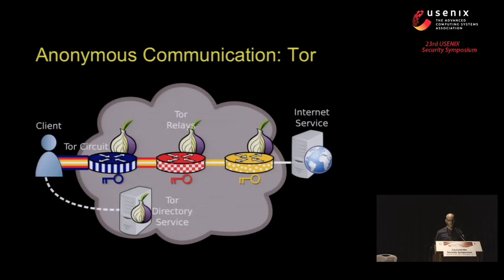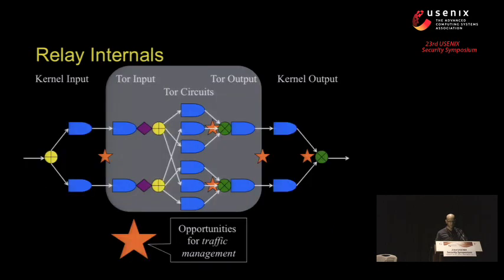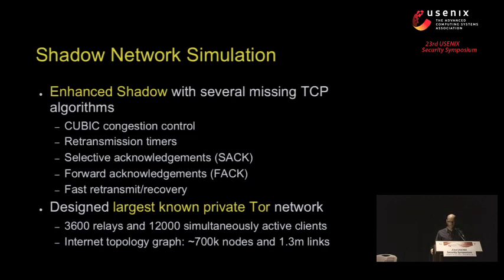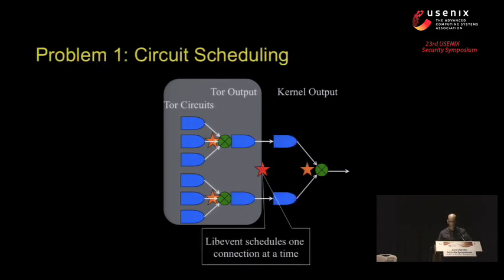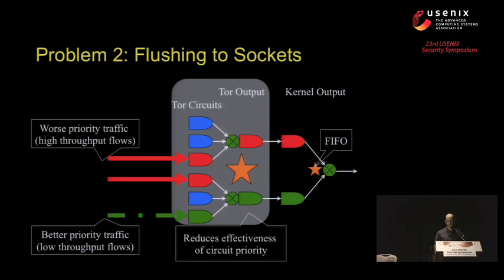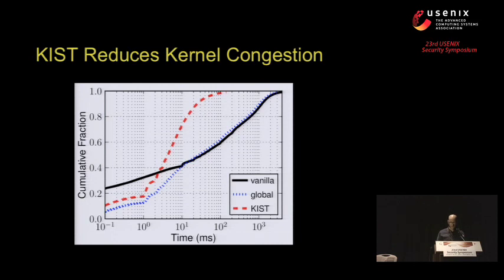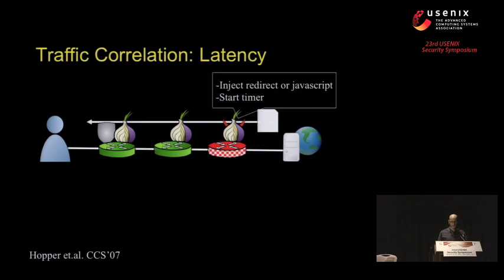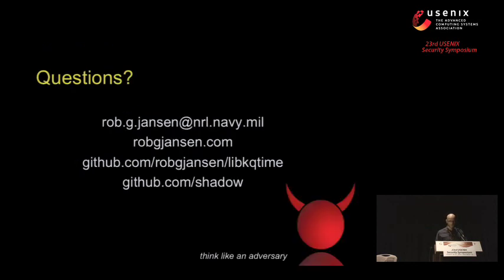USENIX Security '14 - Never Been KIST: Tor’s Congestion Management Blossoms with Kernel-Informed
Never Been KIST: Tor’s Congestion Management Blossoms with Kernel-Informed Socket Transport

Rob Jansen, U.S. Naval Research Laboratory; John Geddes, University of Minnesota; Chris Wacek and Micah Sherr, Georgetown University; Paul Syverson, U.S. Naval Research Laboratory

Tor’s growing popularity and user diversity has resulted in network performance problems that are not well understood. A large body of work has attempted to solve these problems without a complete understanding of where congestion occurs in Tor. In this paper, we first study congestion in Tor at individual relays as well as along the entire end-to-end Tor path and find that congestion occurs almost exclusively in egress kernel socket buffers. We then analyze Tor’s socket interactions and discover two major issues affecting congestion: Tor writes sockets sequentially, and Tor writes as much as possible to each socket. We thus design, implement, and test KIST: a new socket management algorithm that uses real-time kernel information to dynamically compute the amount to write to each socket while considering all writable circuits when scheduling new cells. We find that, in the medians, KIST reduces circuit congestion by over 30 percent, reduces network latency by 18 percent, and increases network throughput by nearly 10 percent. We analyze the security of KIST and find an acceptable performance and security trade-off, as it does not significantly affect the outcome of well-known latency and throughput attacks. While our focus is Tor, our techniques and observations should help analyze and improve overlay and application performance, both for security applications and in general.